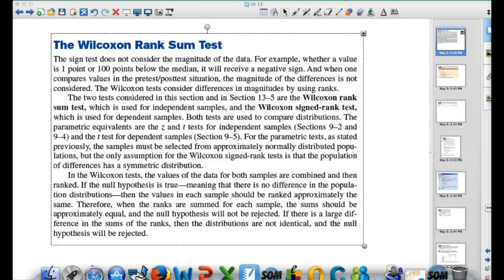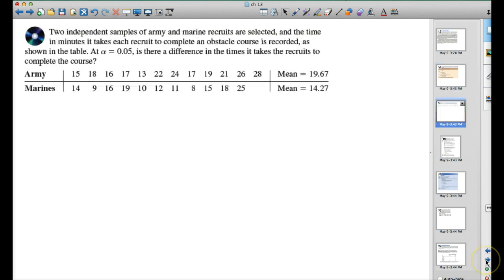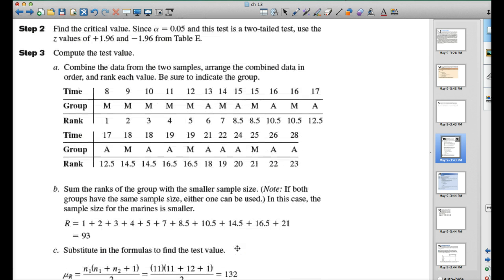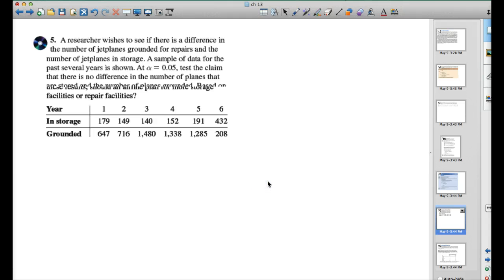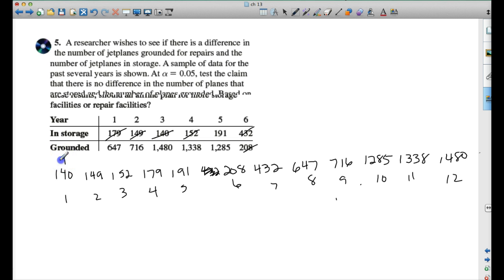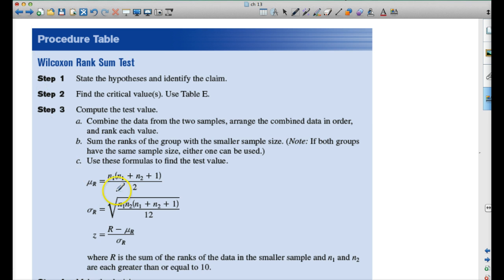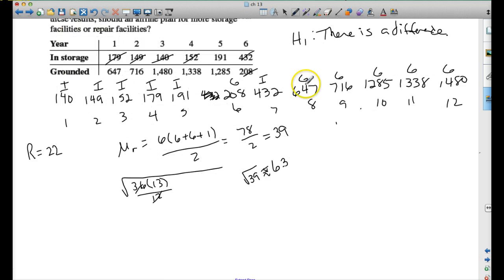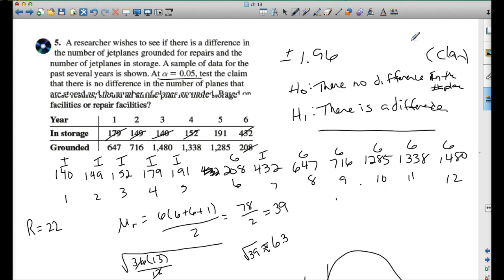13.4 wicoxon test part 2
13.4 wicoxon test part 2